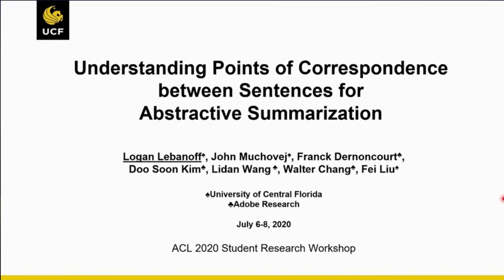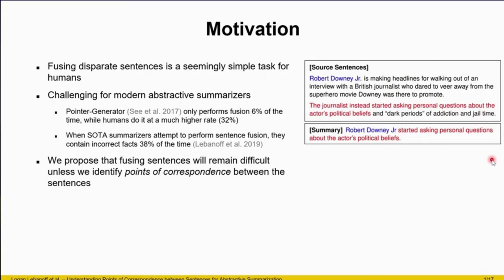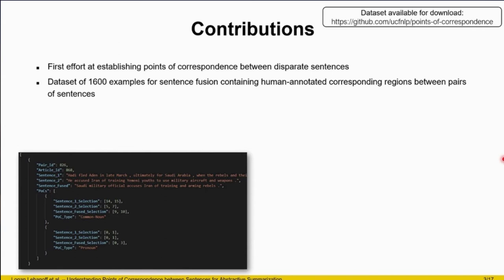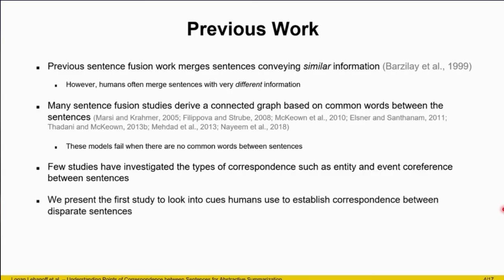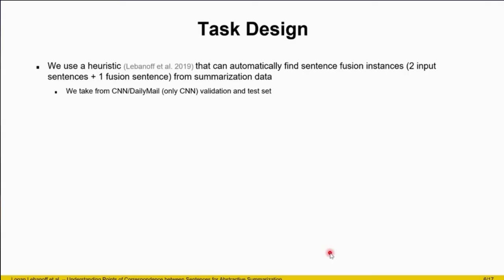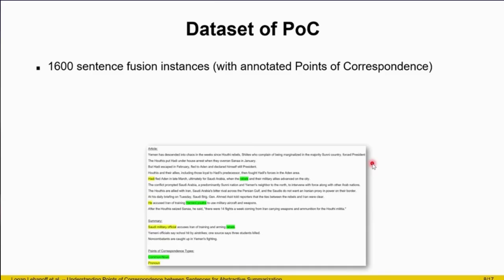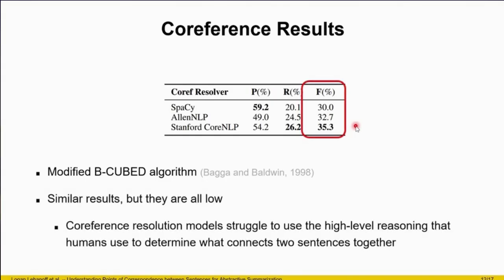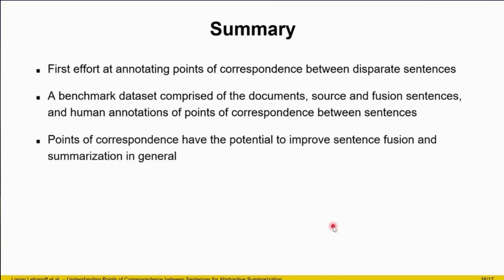2020 07 09 ACL SRW 2020 Understanding Points of Correspondence between Sentences for Abstractive